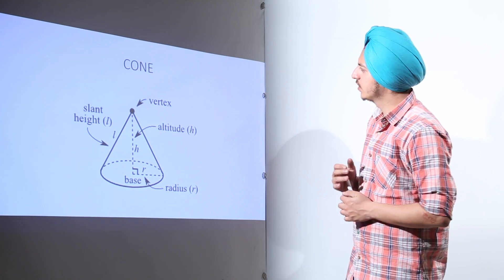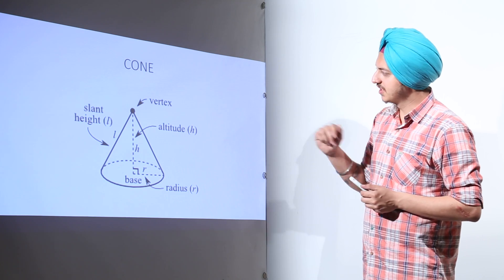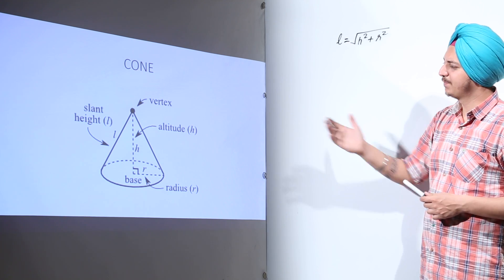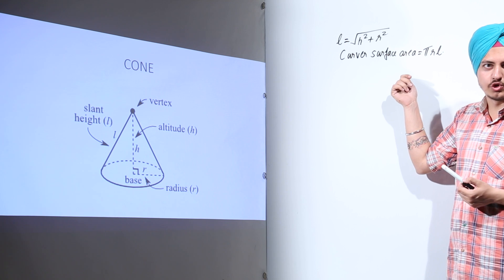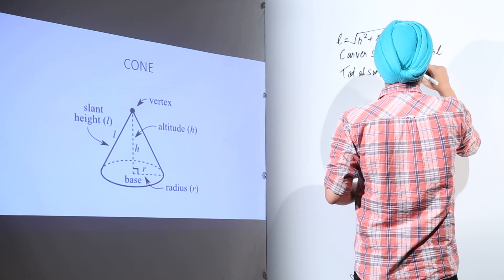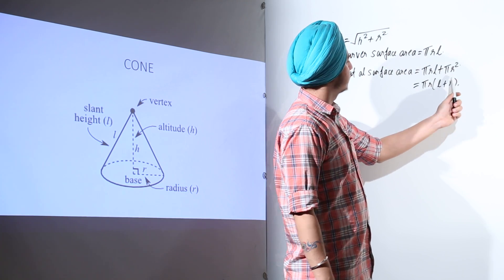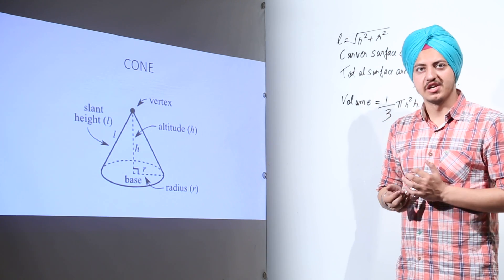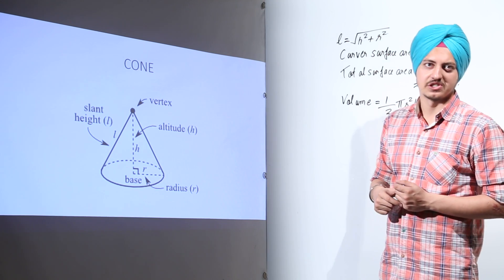Understanding Surface Area and Volume l Class 10 l Math l CBSE l Chapter 13 l Lecture 7